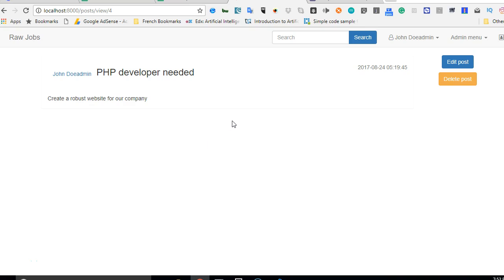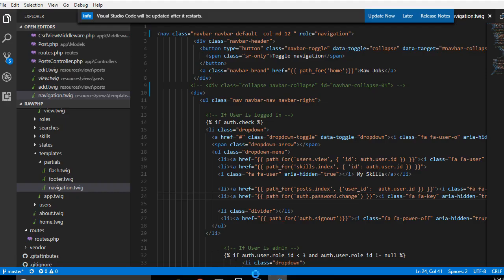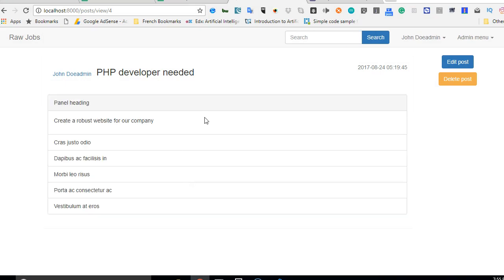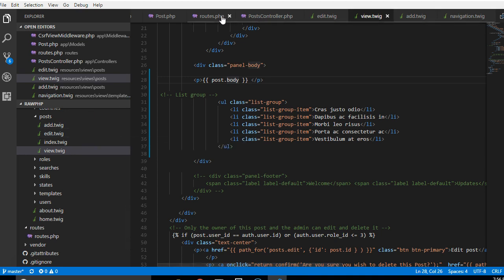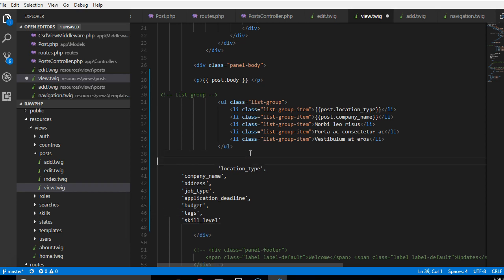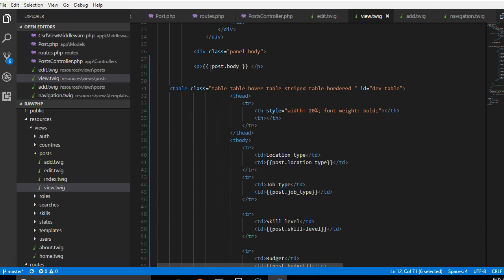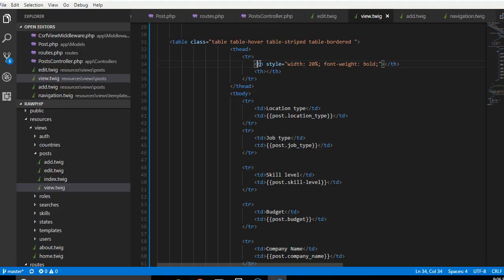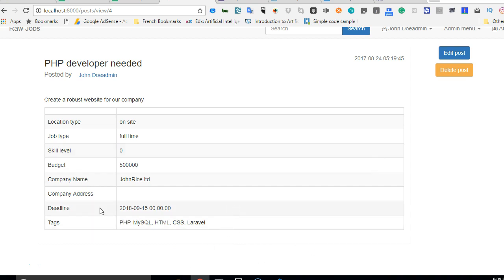Web development tutorial recruitment portal 57 create job listings view page